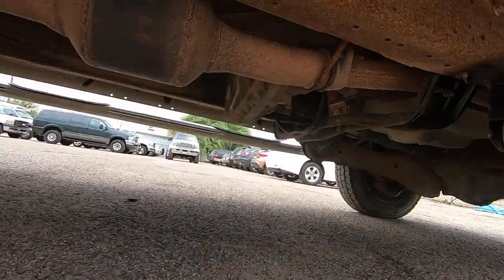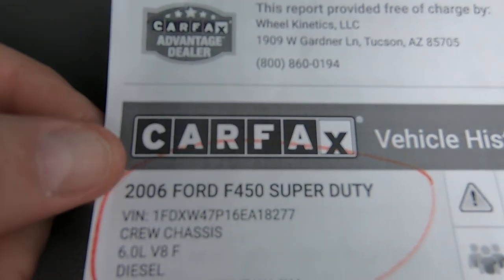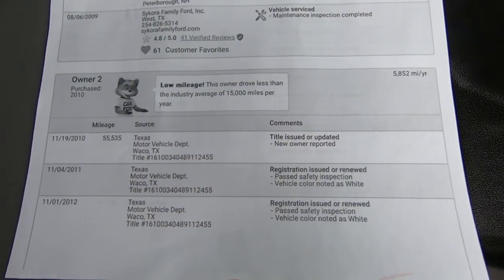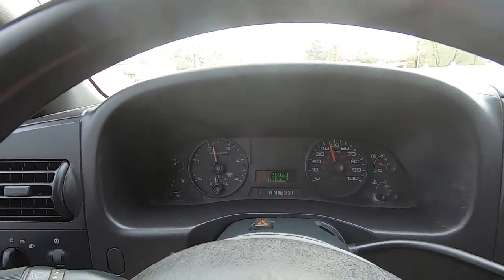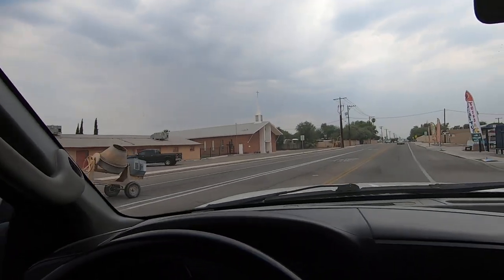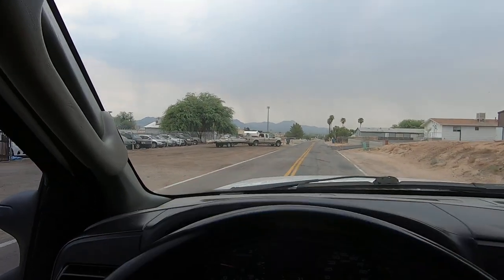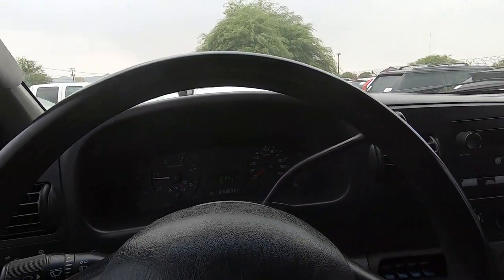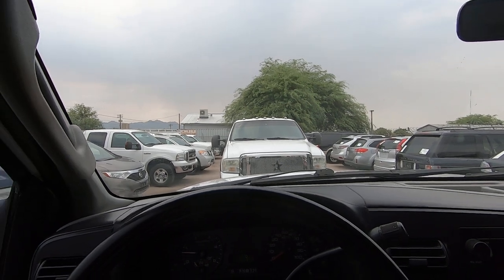2006 Ford F450 Diesel 4x4 Wheel Kinetics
to learn all about it and buy in minutes!